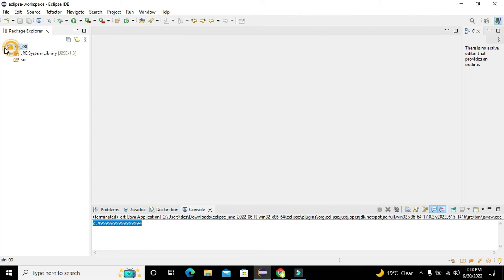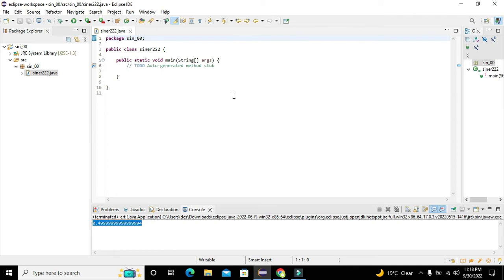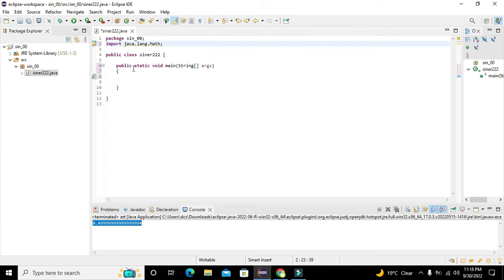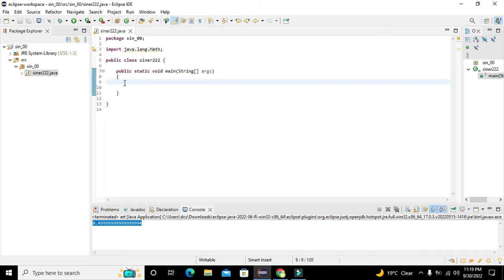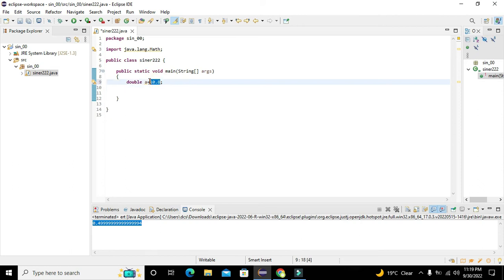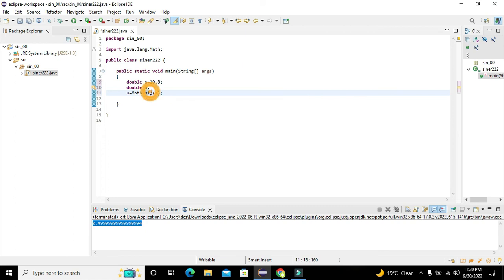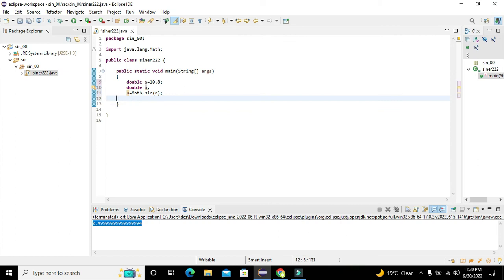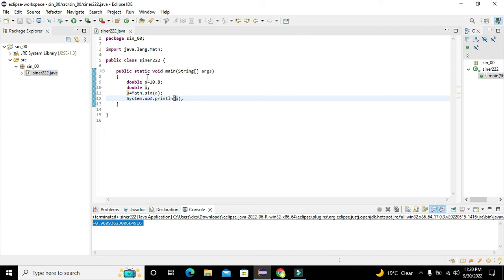how to take sin of a number in java in eclipse | sin of an integer/double in java eclipse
1. how to take sin of a number in java eclipse.
2. how to take sin of an integer in java eclipse.
3. simplest code for a sin number in java eclipse.